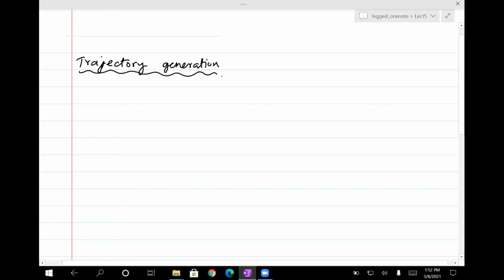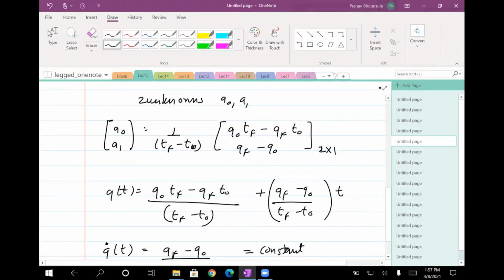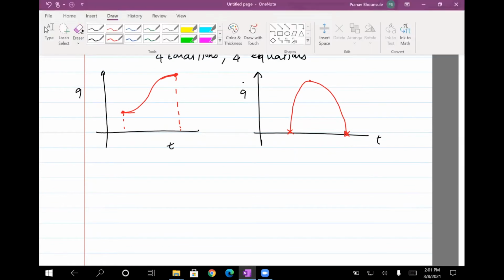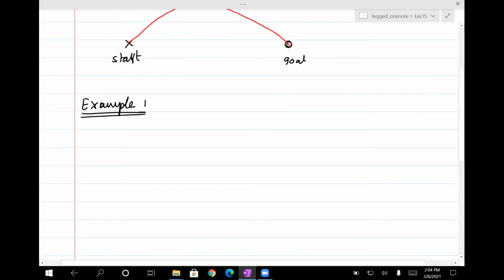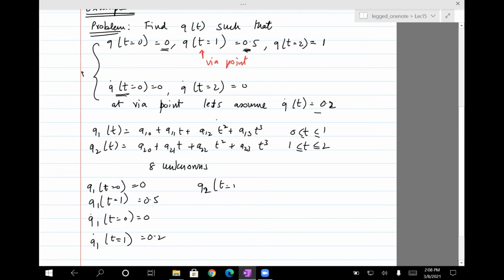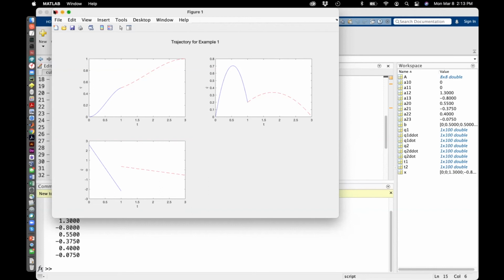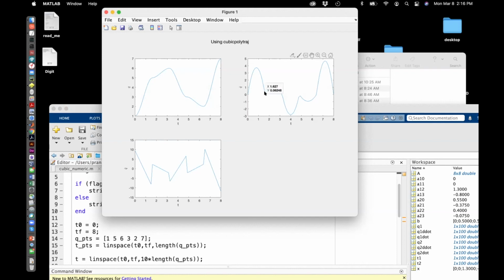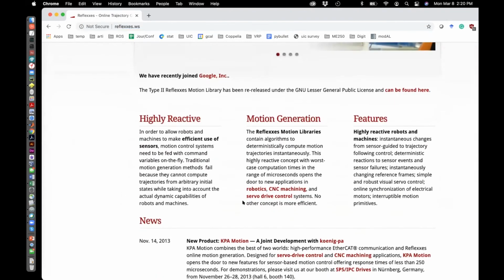Legged Robotics 15b: Trajectory generation (Spring 2021)